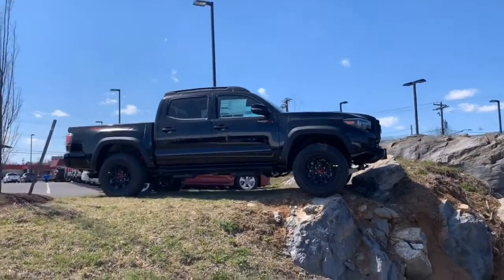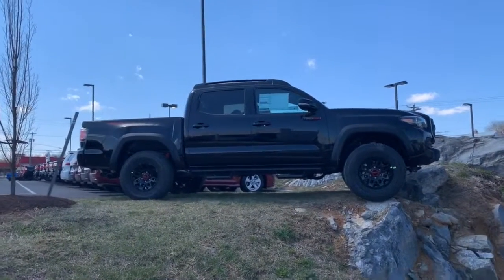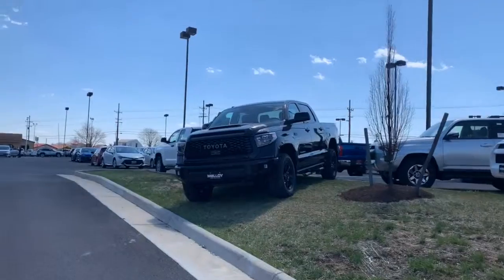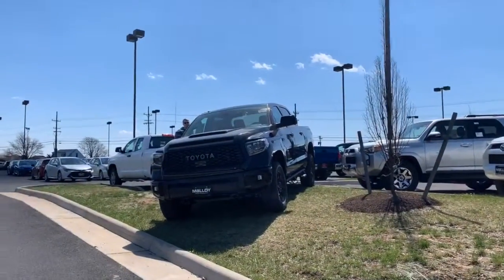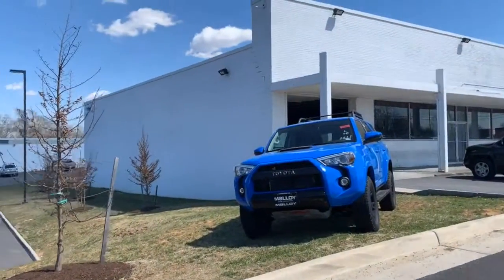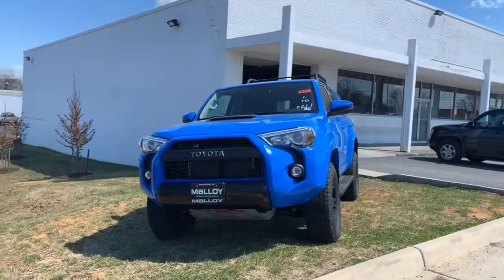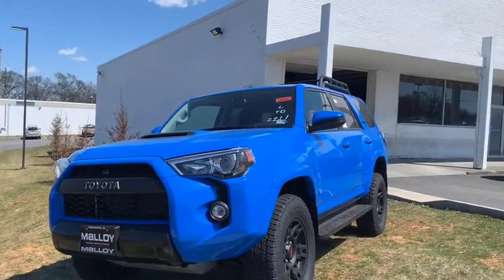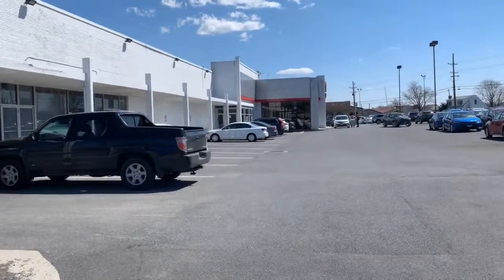2019 Toyota TRD Pro - Tundra, Tacoma, 4Runner